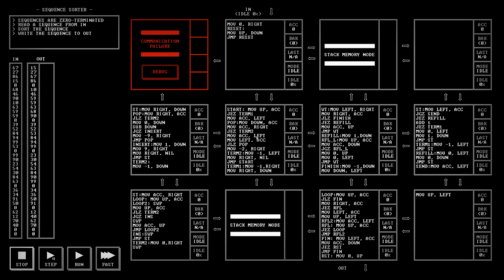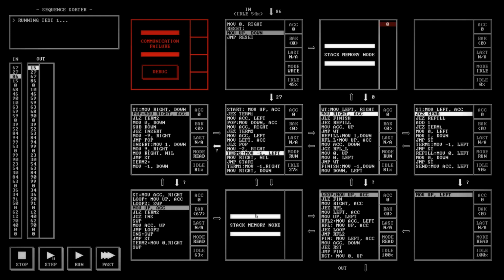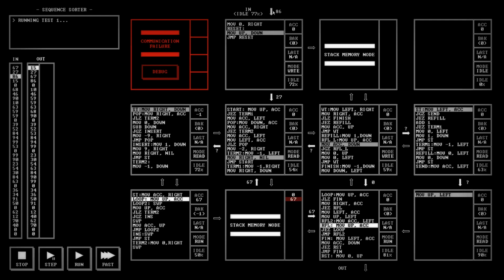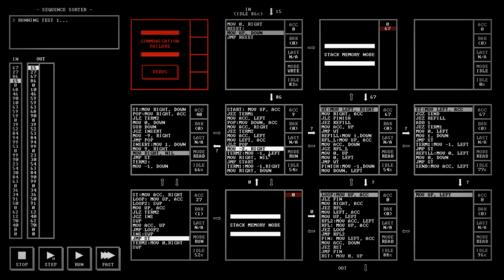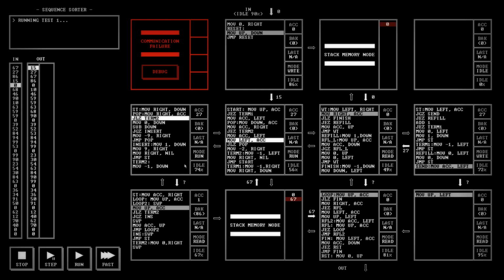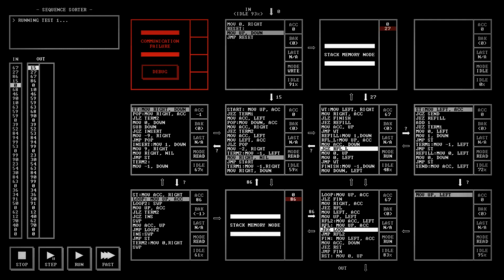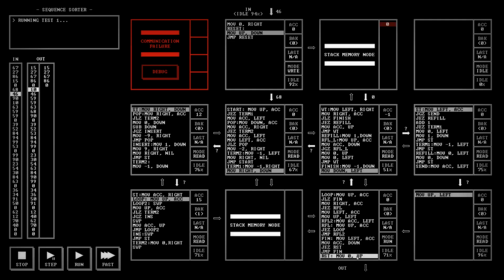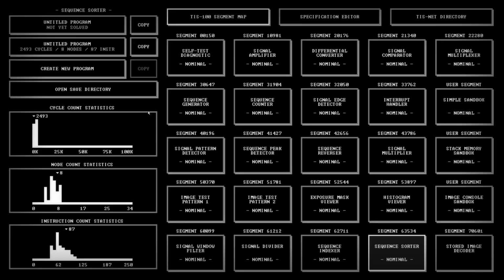TIS-100 - E10.1: 6M..3022RF@@@@@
My normal process for this puzzle resulted in an excessively long video, so this is a shorter summary of what I ended up doing. If you want to see the long version, go